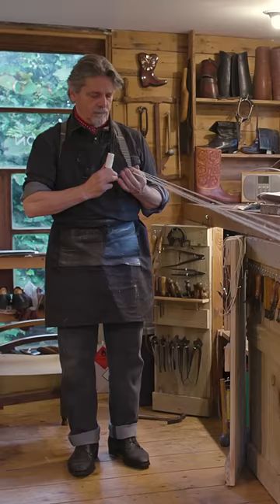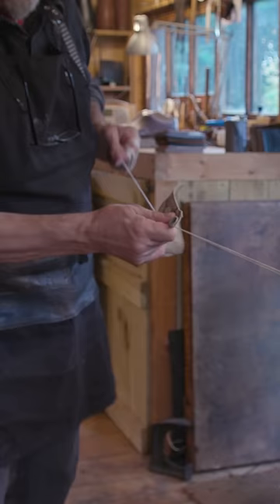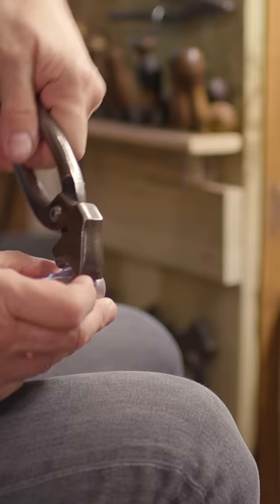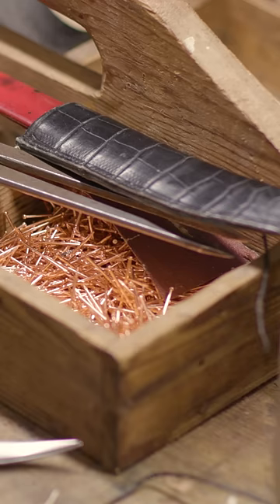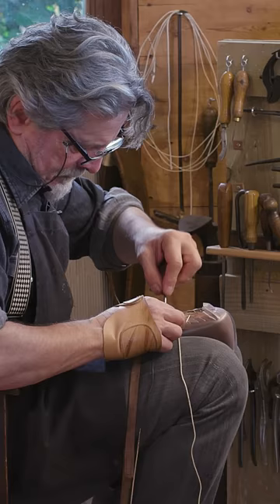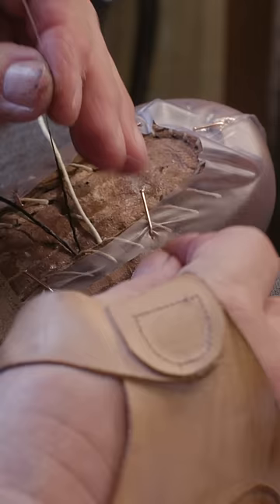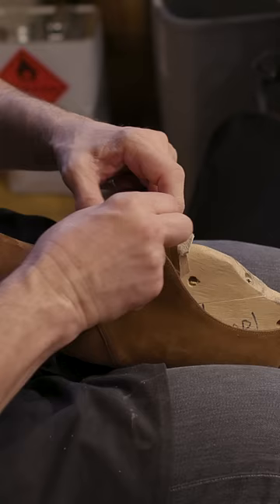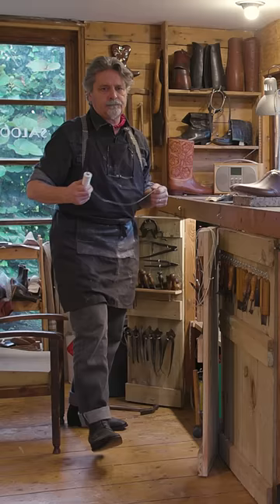Custom Shoemaker Shows The Incredible Detail Of Hand Made Shoes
Bespoke shoemaker Dominic Casey shows the level of detail that goes in to a pair of custom made shoes, showing how even the thread for the hand sewn welt is made entirely by hand.